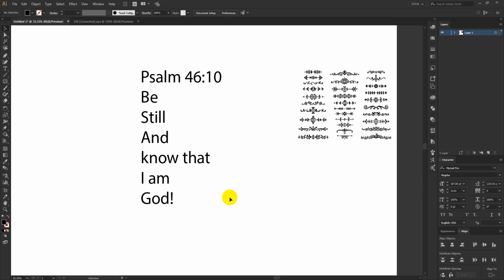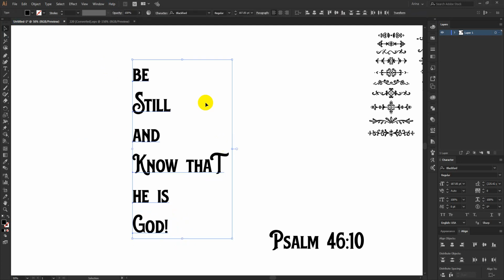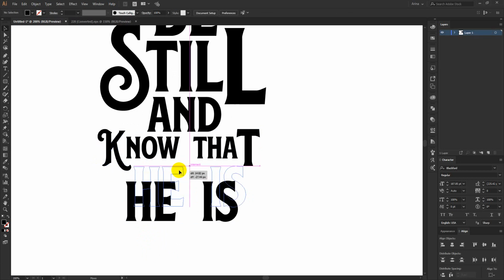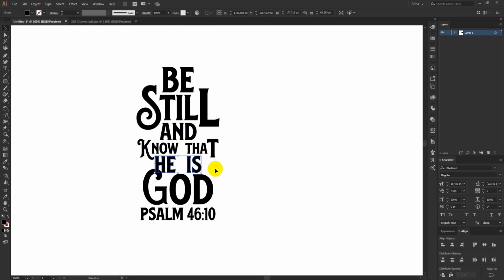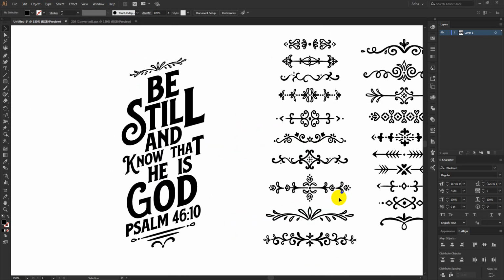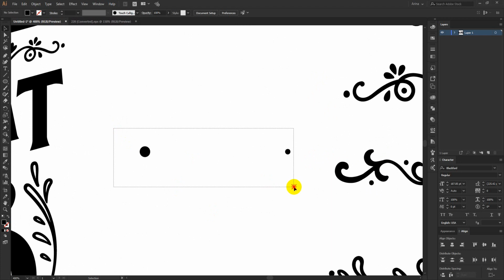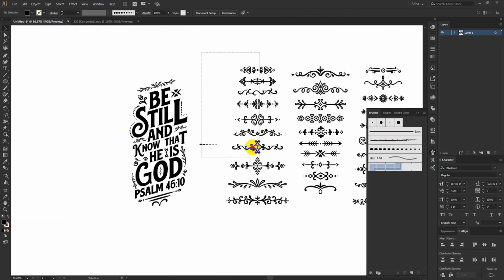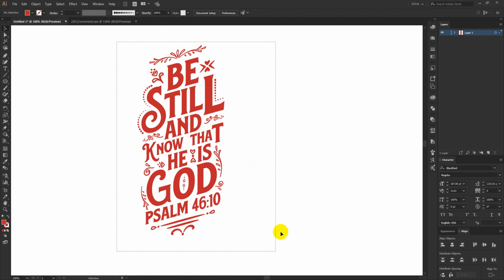BIBLE VERSE T-SHIRT DESIGN | TYPOGRAPHY T-SHIRT DESIGN | T-SHIRT DESIGN IN ILLUSTRATOR